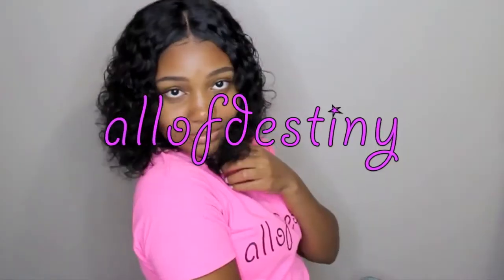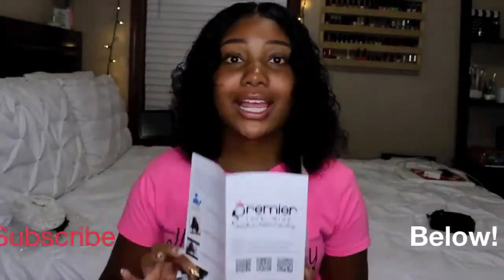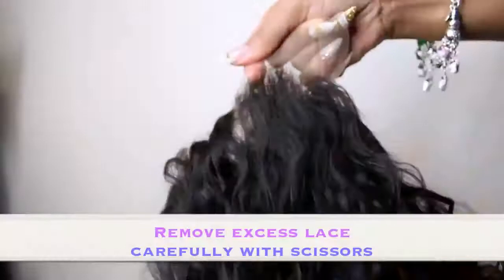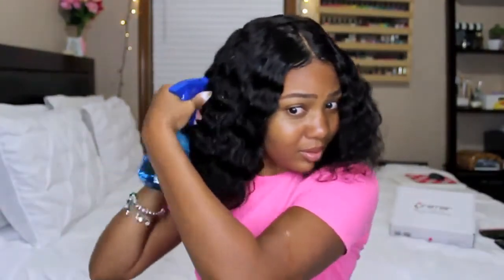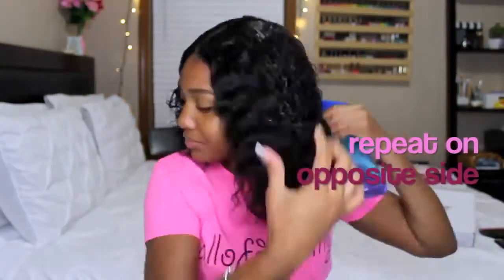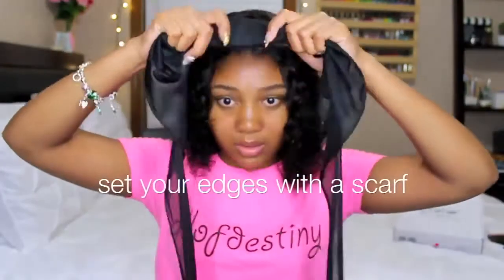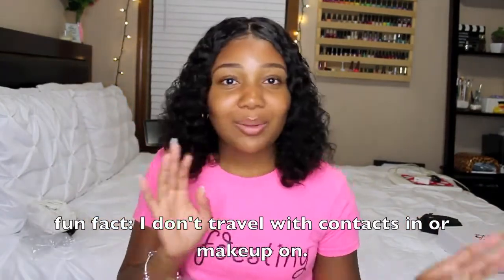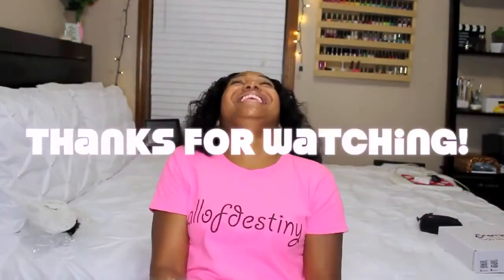Human Hair Lace Front Wig Short Curly Hair Routine |PREMIER LACE WIGS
Curly Hair Bob Cut Lace Frontal Wig
SKU:CLFW-61
Indian remy hair
Natural black
160% thick density
Pre-bleached knots
Pre-plucked hairline
Removable elastic band

Follow Premier Lace Wigs To Have A Chance To Win A Free Wig!